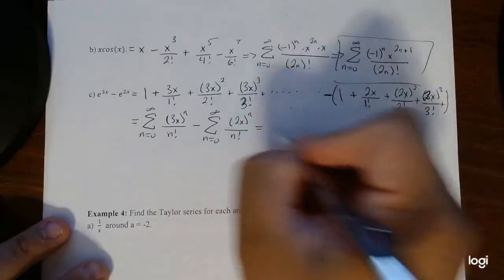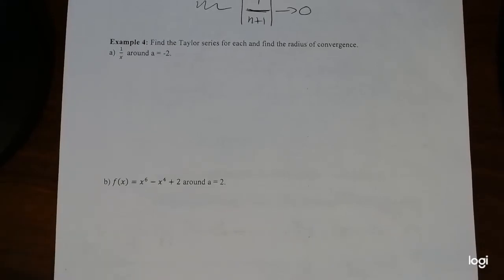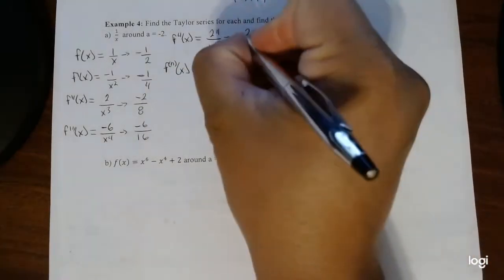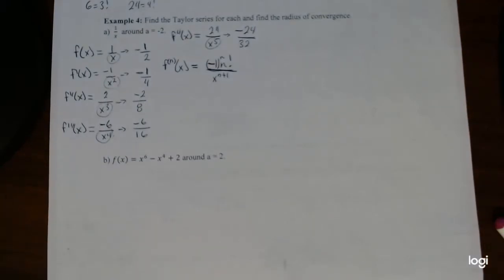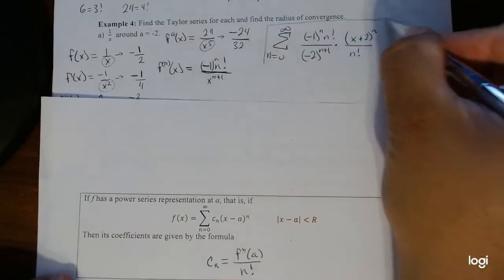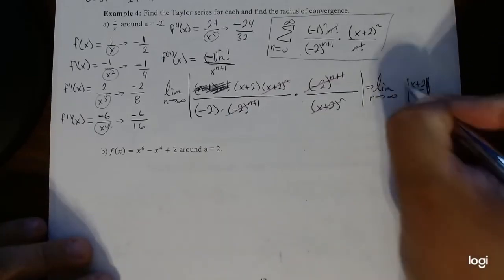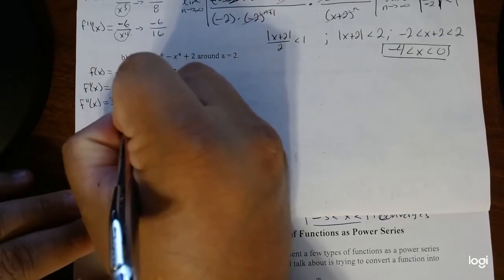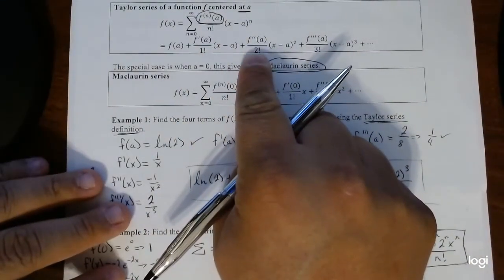Taylor Series and Maclaurin Series Part 4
In this section, we will learn how to find a series for any function called the Taylor series centered at a number. When we have the number be 0, it is call the Maclaurin Series. This section goes in great detail of how series can be created and how using already known series to then find new series by combining them together.